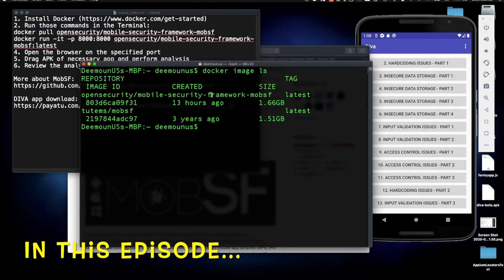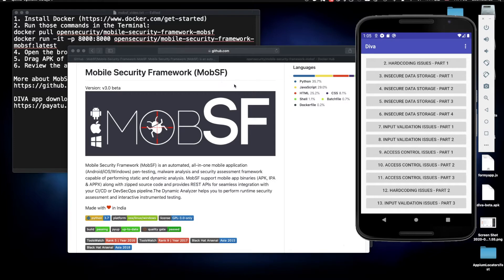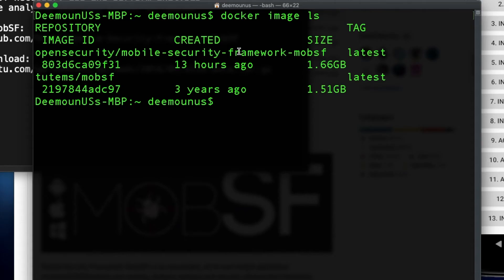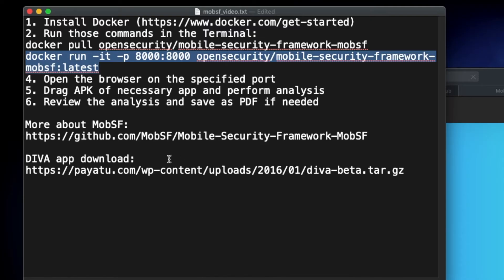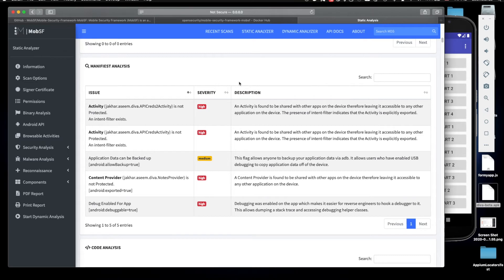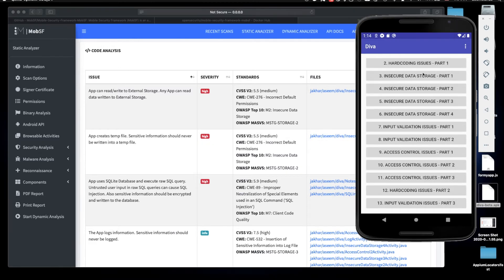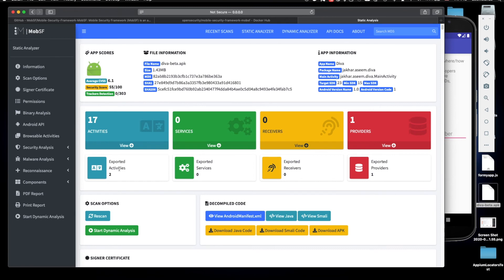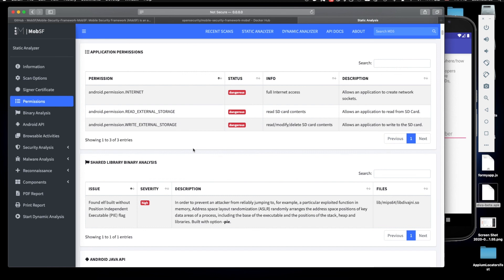MobSF on Mac — Android Pen-Testing (Install & Use)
2. Run those commands in the Terminal:
docker pull opensecurity/mobile-security-framework-mobsf
docker run -it -p 8000:8000 opensecurity/mobile-security-framework-mobsf:latest
4. Open the browser on the specified port
5. Drag APK of necessary app and perform analysis
6. Review the analysis and save as PDF if needed

Timeline:
0:00 Introduction
0:40 Discussing specific Application
1:25 Preparing the environment
2:43 MobSF installation completed
2:53 Performing the analysis of the APK file
5:50 Conclusions